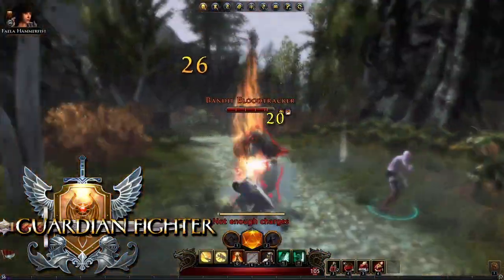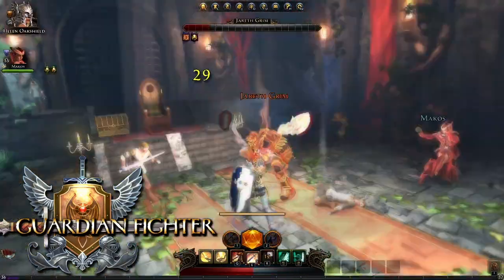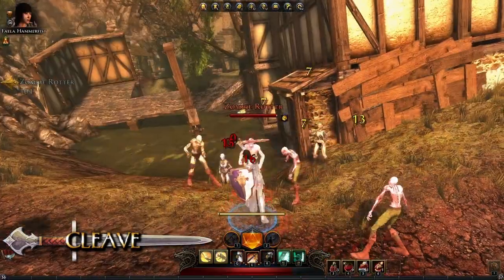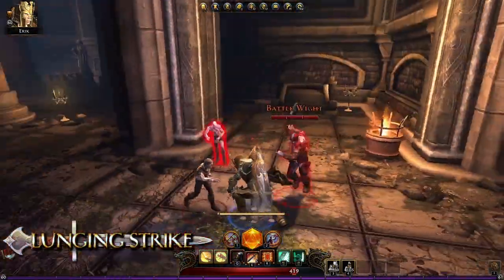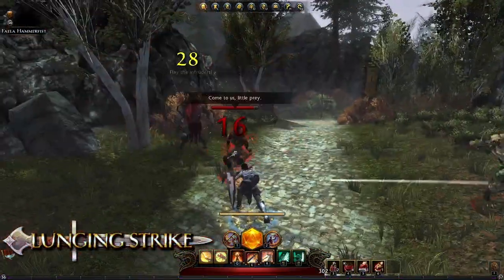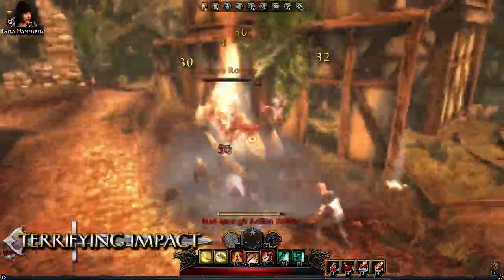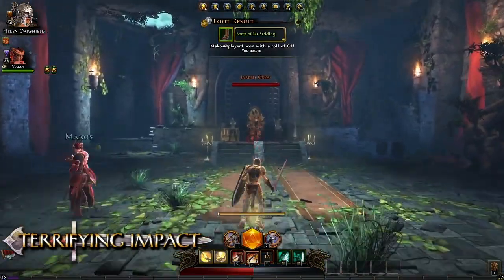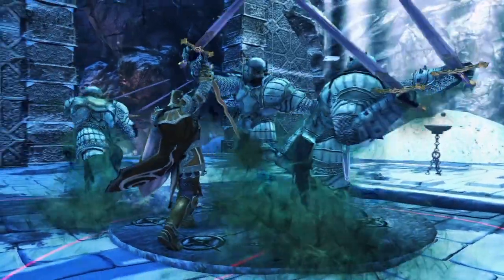Dungeons & Dragons: Neverwinter "Guardian Fighter" Trailer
Neverwinter is a new online roleplaying game based on Wizards of the Coast's global property Dungeons & Dragons and the beloved city of Neverwinter.

Once a bustling location, Neverwinter has faced a great many disasters in the past hundred years. Rule of the city remains unclear following the unfortunate demise of the last Lord of Neverwinter and factions still battle for dominance after the all-consuming Spellplague took a high toll on the population. Even Neverwinter's dead are beginning to rise from their graves and march upon the city they once called home.